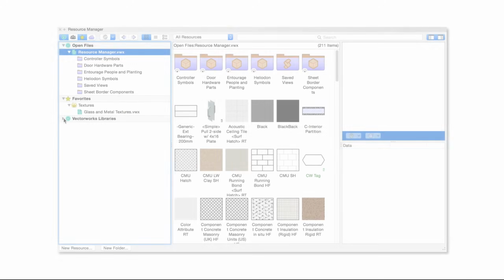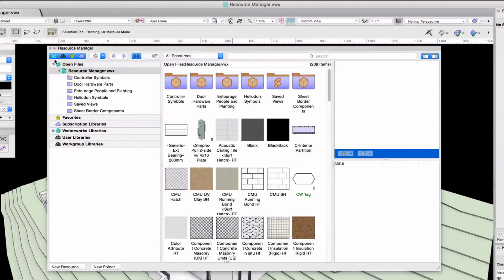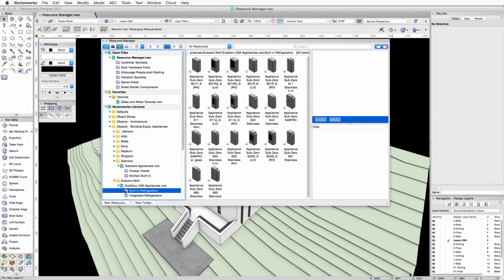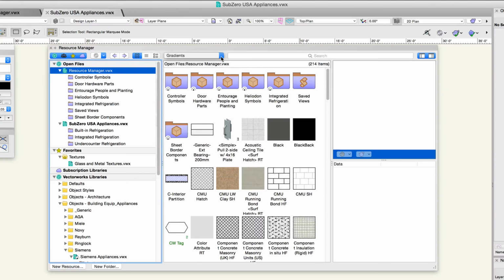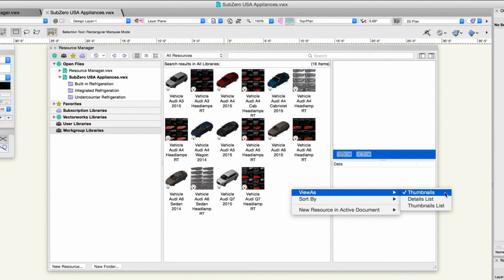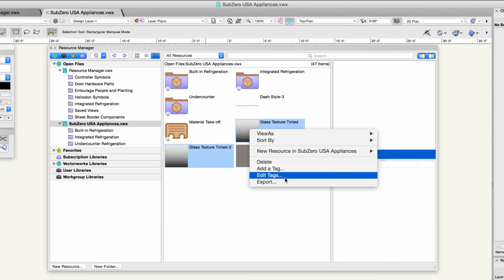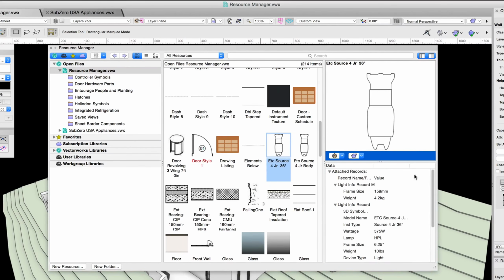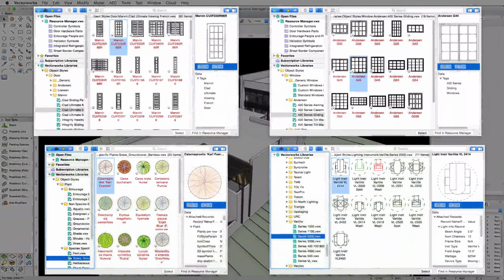2017 - Resource Manager